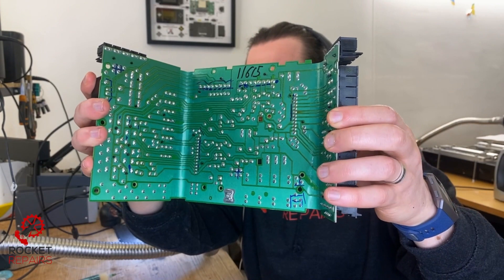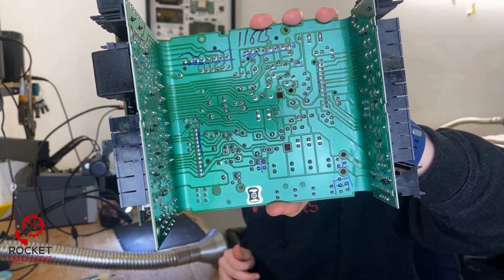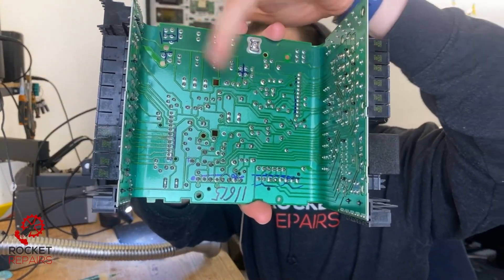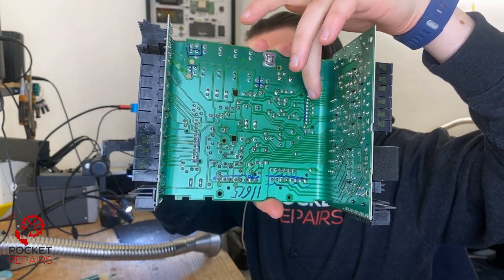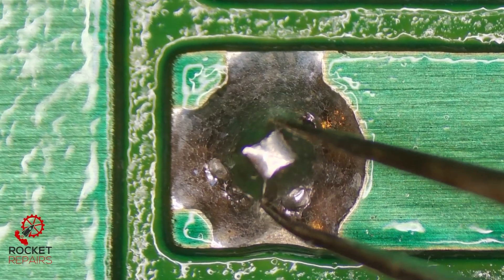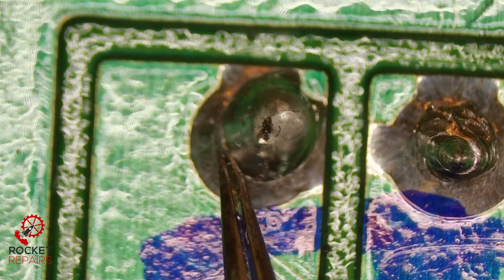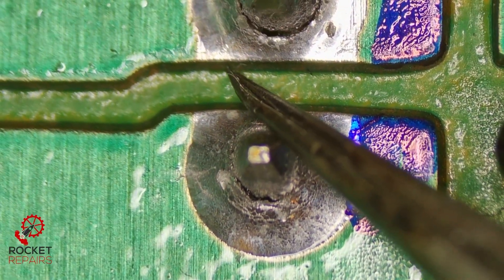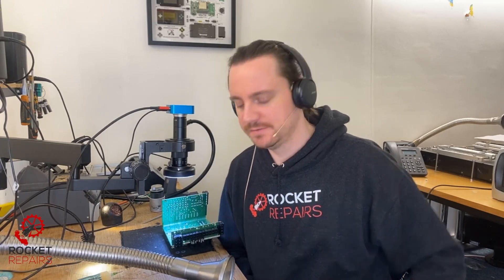SMART CAR SAM Unit - Lot's of warning lights let's see what's going on!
One of our viewers sent us this SAM unit from their smart car.  The car would just bug out midway down the road and all the warning lights would flash. We take a look inside to see what is causing the issue.